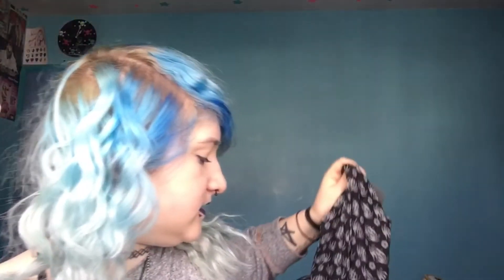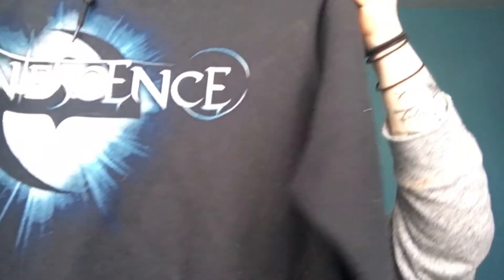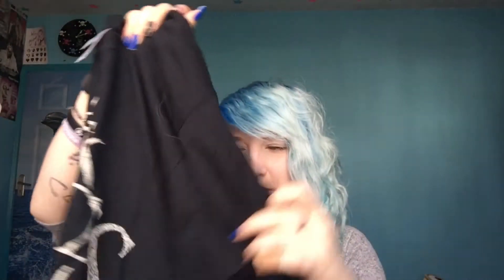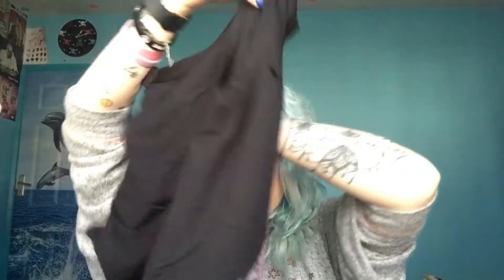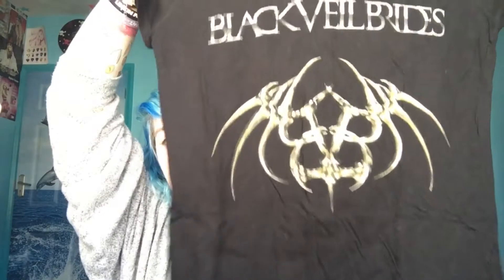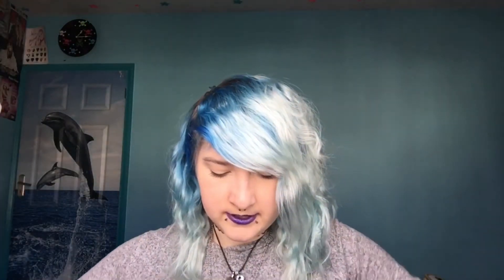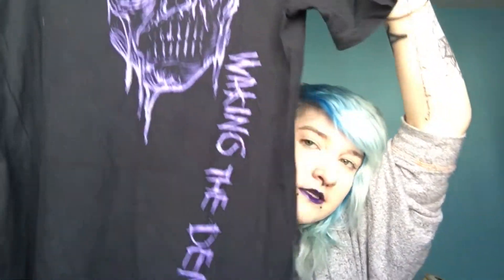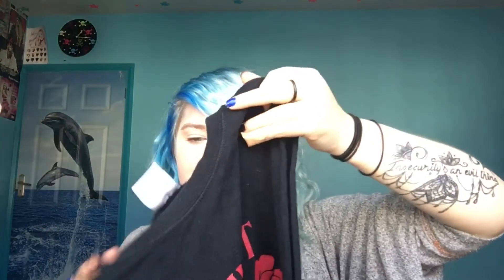My Band Merch Collection (part 1) | 2017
This is part 1 of my Collection Of Band Merch! Part 2 will be next week! I hope you enjoy 🖤